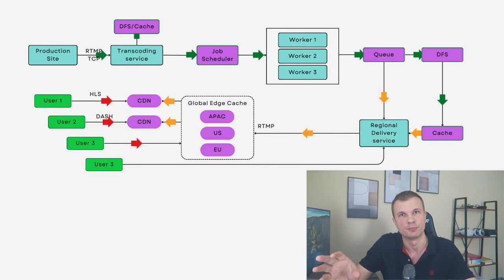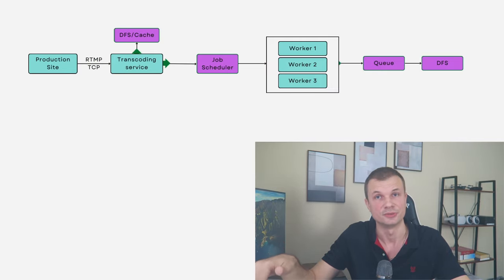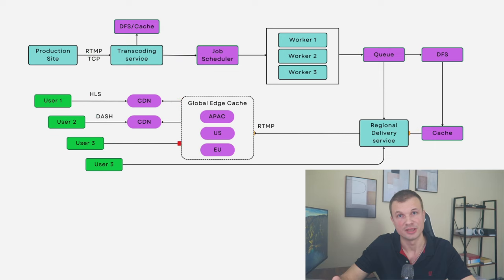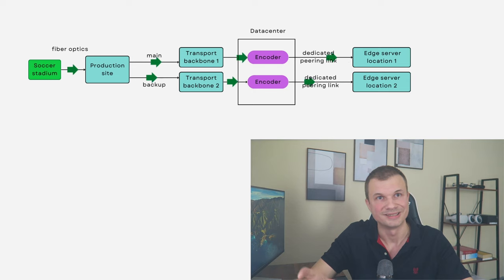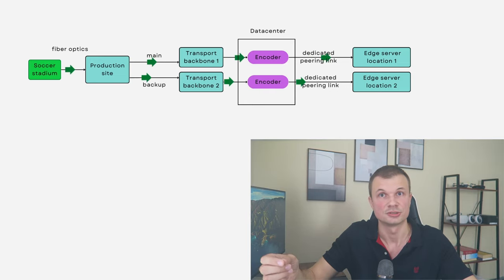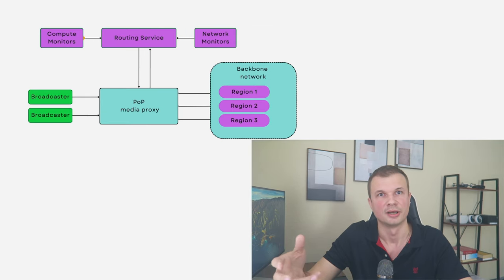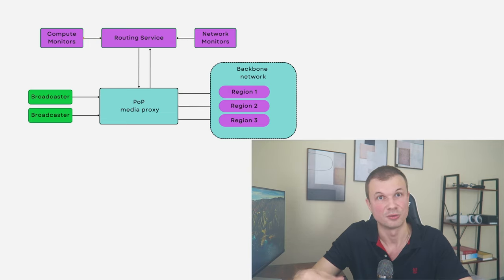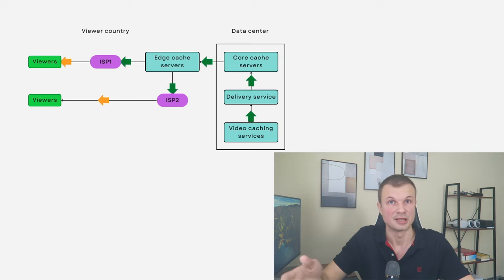Design a Live Video Streaming Platform | Youtube Live | Data Ingestion | delivery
00:00 Intro
00:23 Video Ingestion
03:52 Video Delivery
06:45 Video Transfer Network
08:33 Video Ingestion Routing (Core and Edge Data Centers)
10:13 Smart Media Proxy
10:54 Distribution and Delivery

Check out NK's weekly newsletter to learn more system design concepts and real world use-cases

Check out my courses on System Design and Engineering Management that will help you to:
 - Boost your engineering or management career
 - Pass your Engineering Management or System Design interview